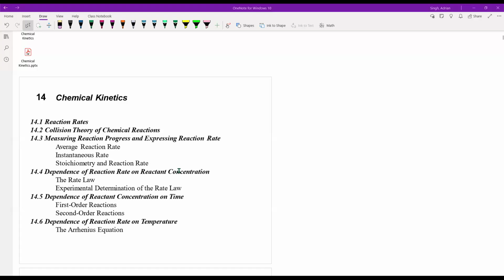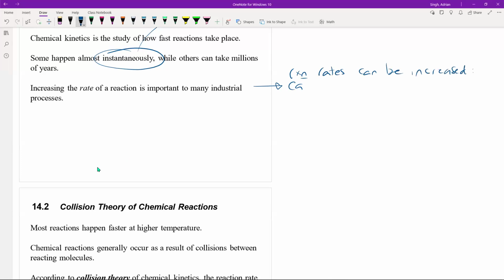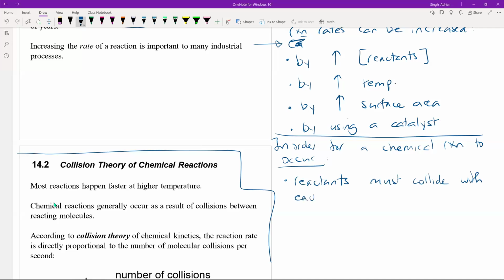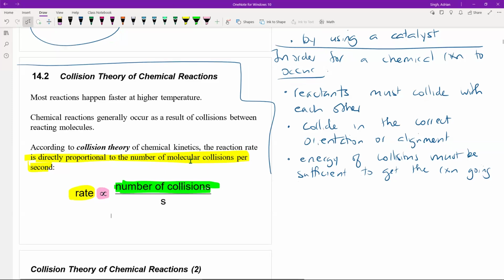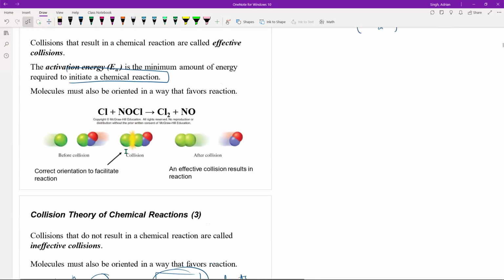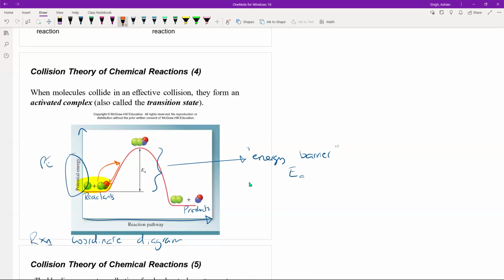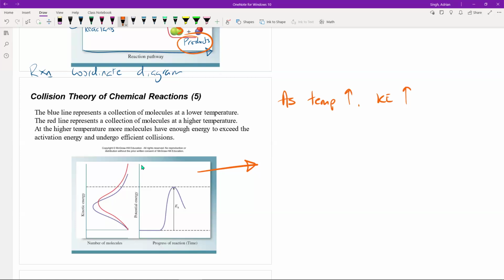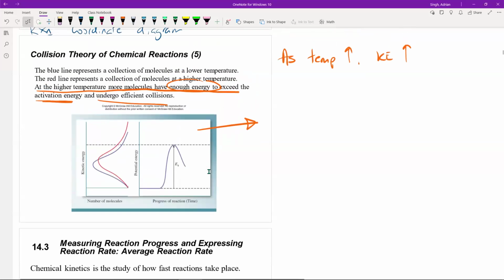1515 - Kinetics - Rxn rates and collision theory